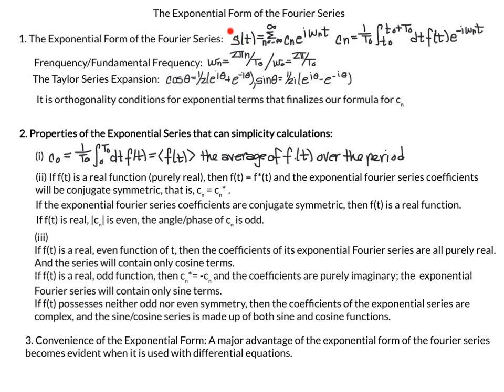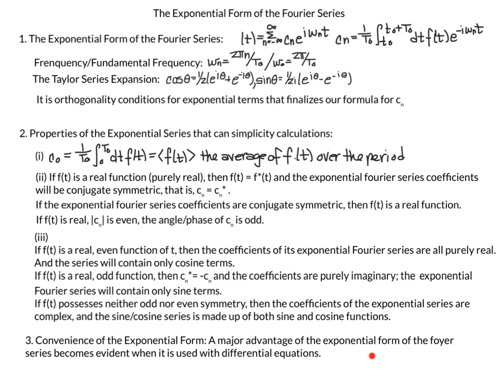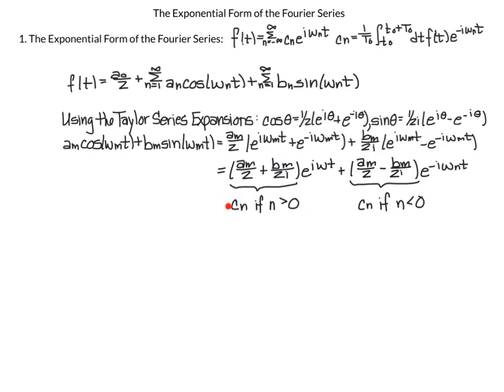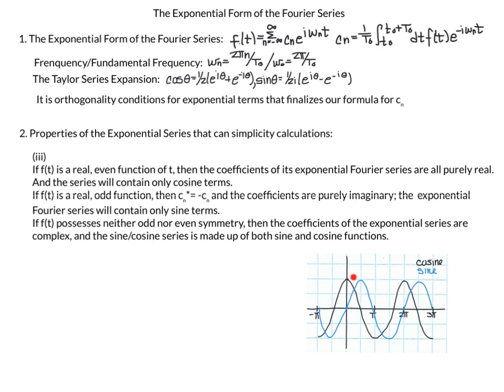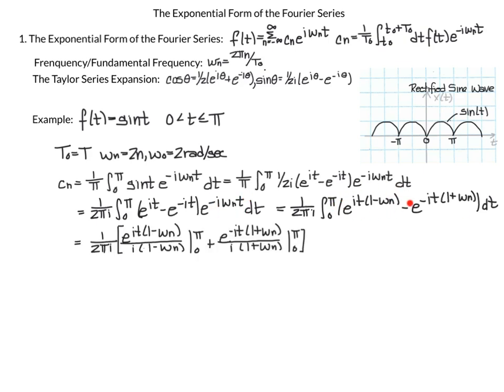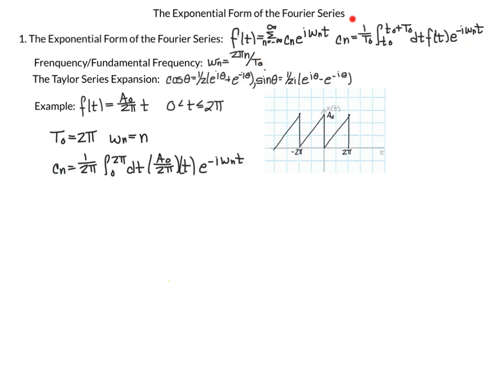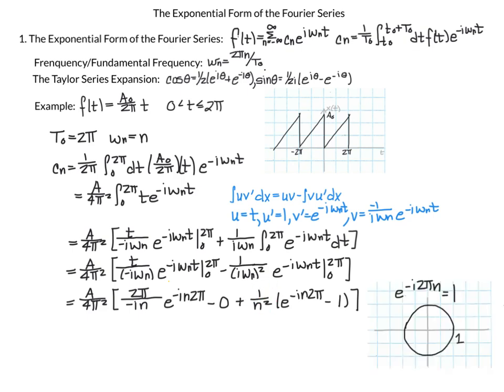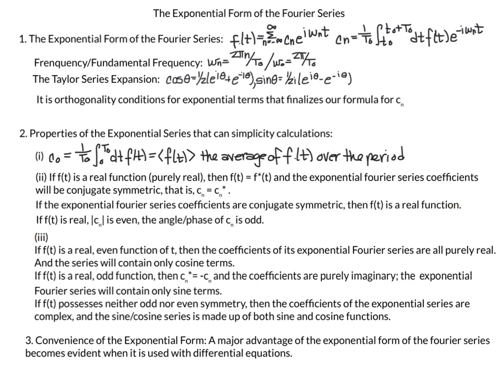Mathematics For Physics, Ch7.2: Fourier Series, the Exponential Form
This Video Covers Complex Analysis:  Fourier Series, the Exponential Form
- The Exponential Form of the Fourier series
- Properties of the Fourier series
- Calculating the Coefficients (Rectified Sine and SawTooth wave examples)